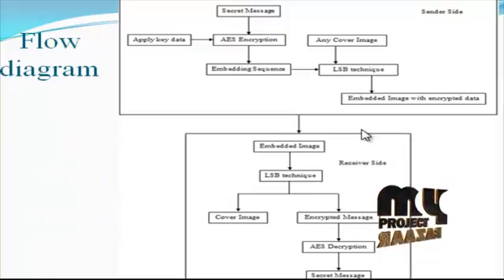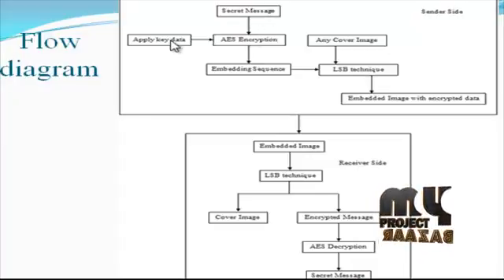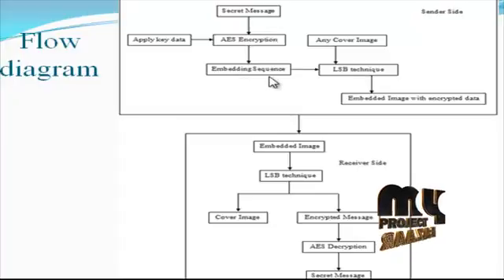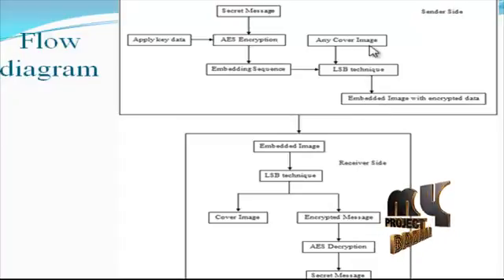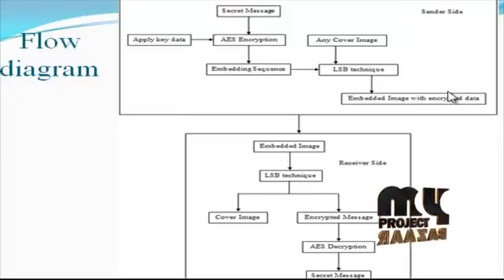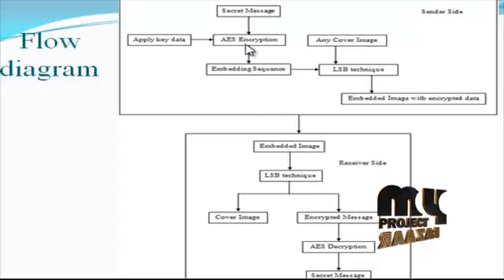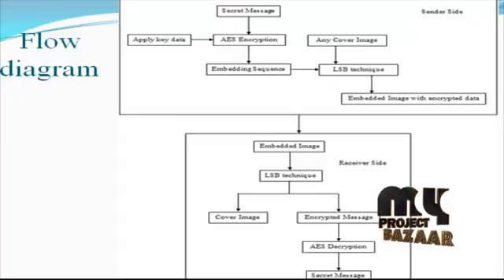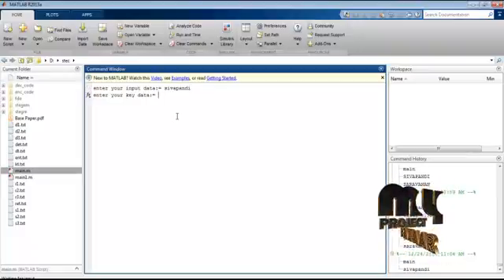Information Hiding as a Challenge for Malware Detection | Final Year Projects 2016